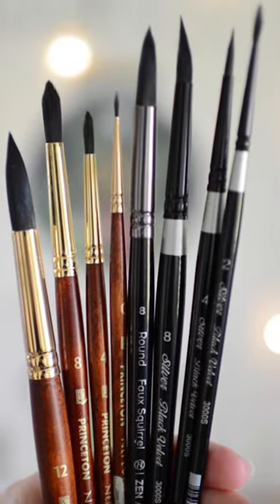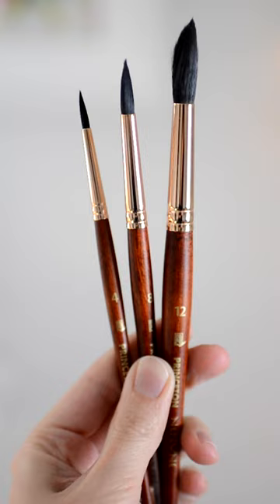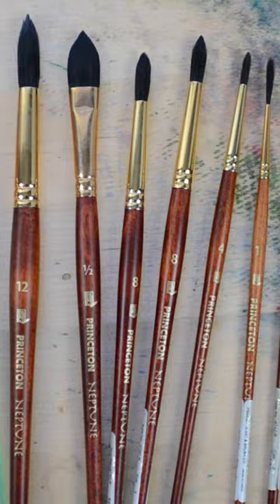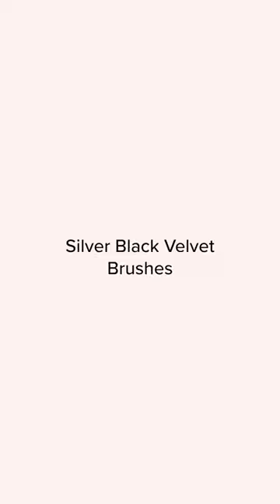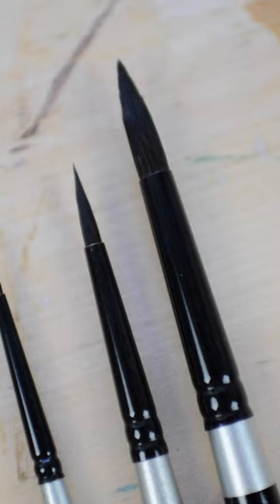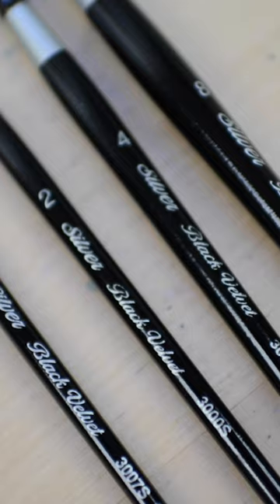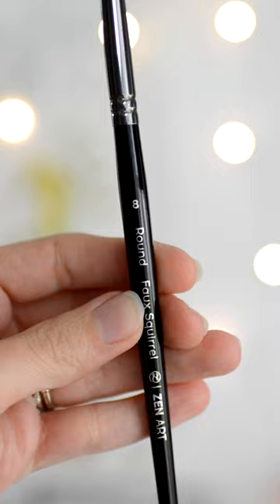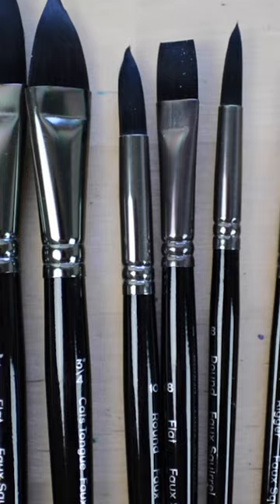Favorite Watercolor Brushes- Princeton Neptune, Silver Black Velvet, ZenArt💗 Link in the description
In this video I’ll be showing you my favorite watercolor brushes and why I like them so much! I also believe that these are some of the best watercolor brushes. Scroll below to find links to my favorite brushes and supplies in this video!